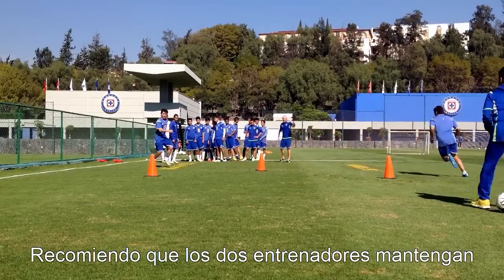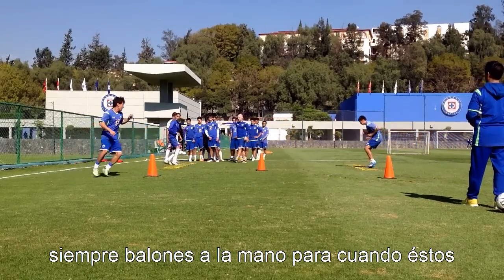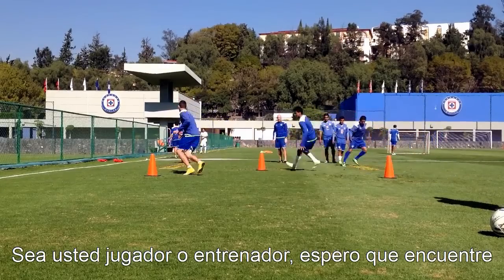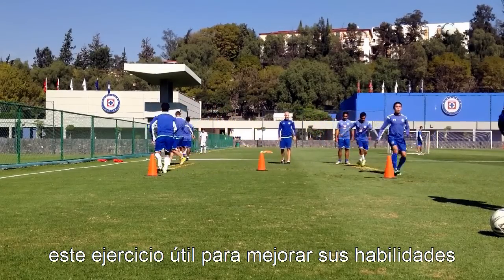Blazing Football/Soccer Speed: "M" Agility Drill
This how to video shows soccer training footwork drills for speed, agility and explosive power.

I created and have repeatedly used this drill over the past few years to combine quick foot speed with individual soccer skills.  The benefit of this drill is that you can create progressions and include any ladder movements and soccer skills you see fit.  Be sure to have plenty of balls on hand and make good passes to the players for optimum work efficiency.